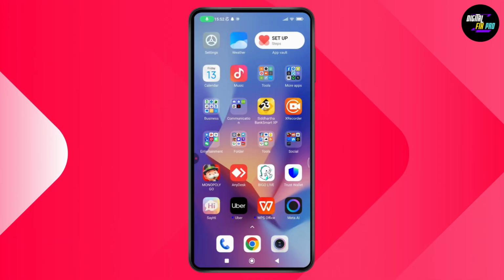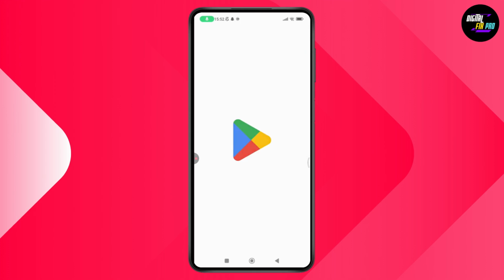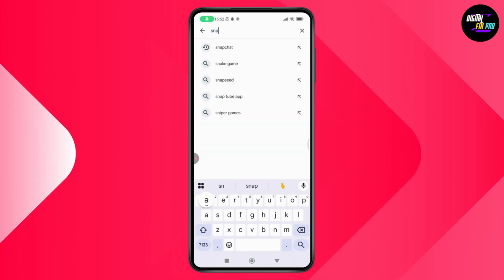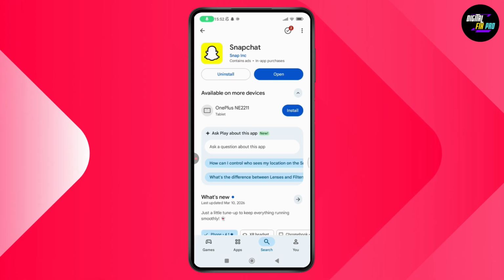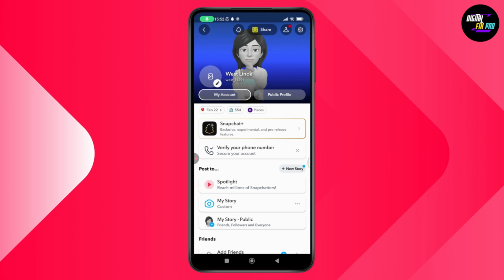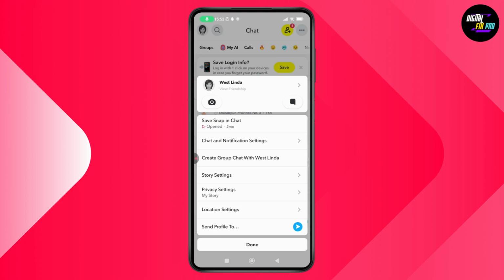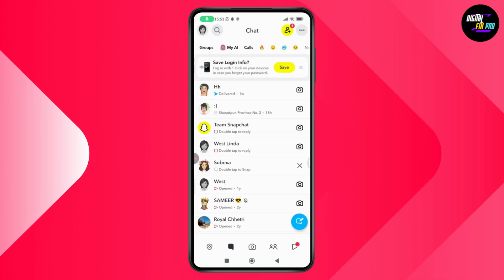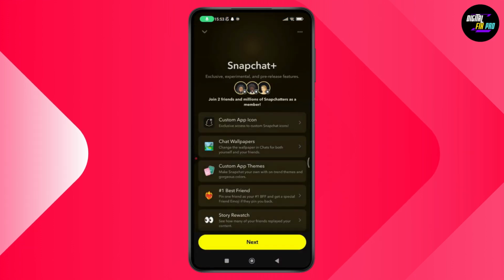How to Pause Snap Streaks in Snapchat (New Feature)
How to Pause Snap Streaks in Snapchat

Want to learn how to pause your snapchat streak? This snapchat tutorial shows you how to manage your streaks by first updating your Snapchat application. Follow these simple steps to learn how to use snapchat features better and understand snapchat support options for streak management.

how can pause snap streaks in snapchat, how do you pause snap streaks in snapchat, how can i pause snap streaks in snapchat, snapchat, snapchat streak ideas, snapchat streaks, how to freeze snap streaks in snapchat